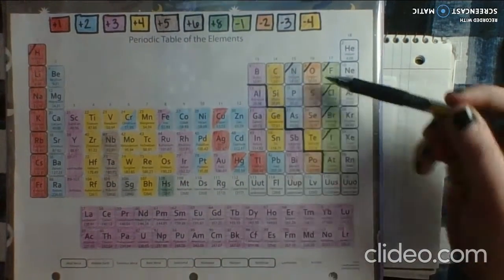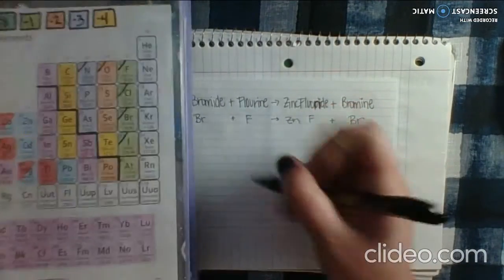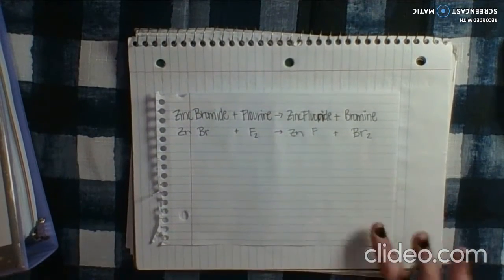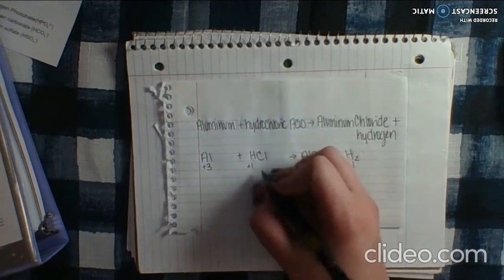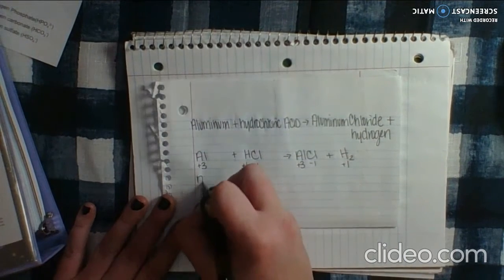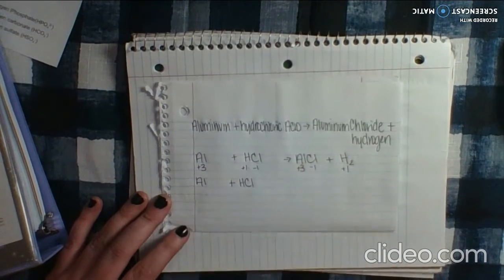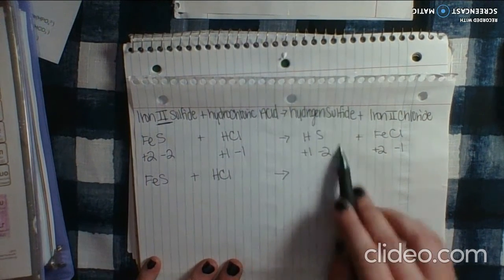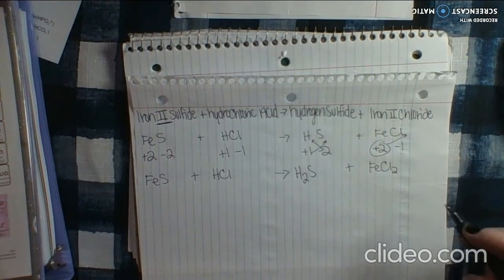Altman works chemistry word equations